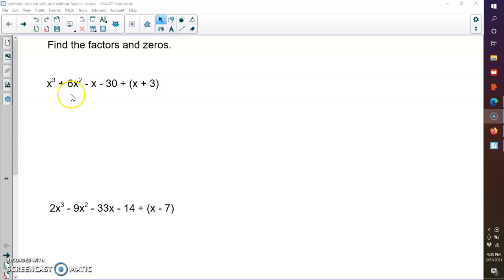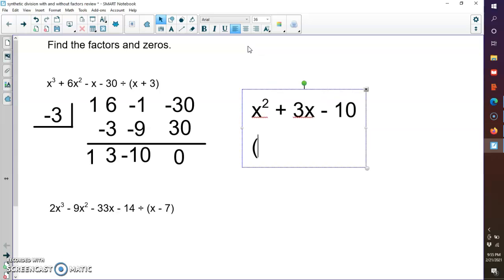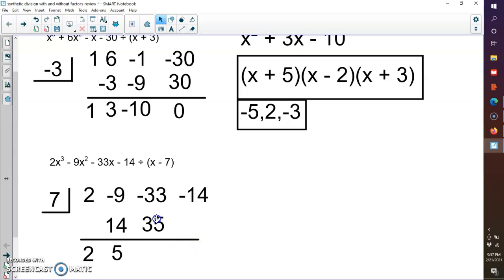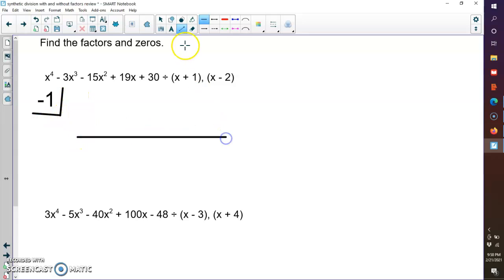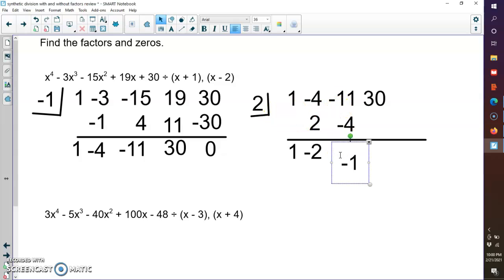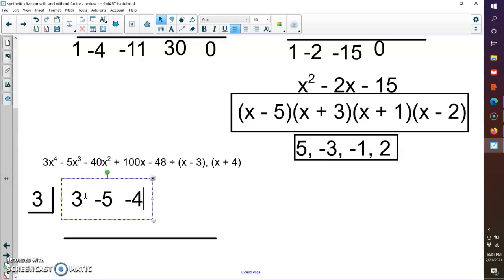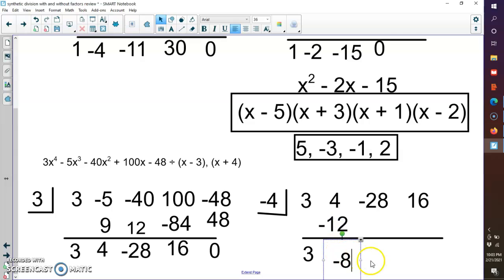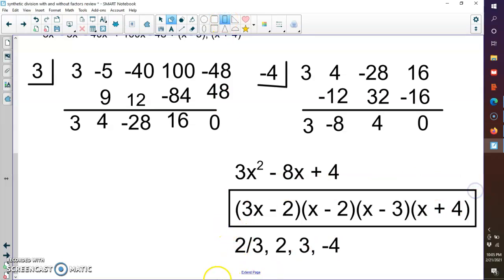Synthetic Division with given factors review